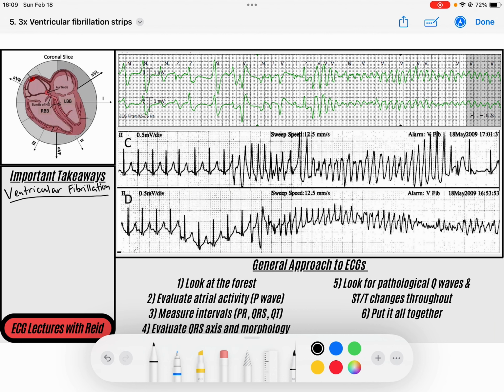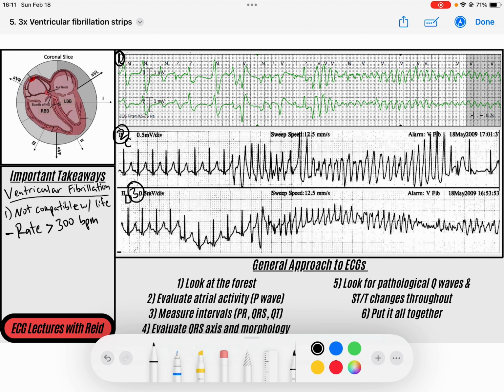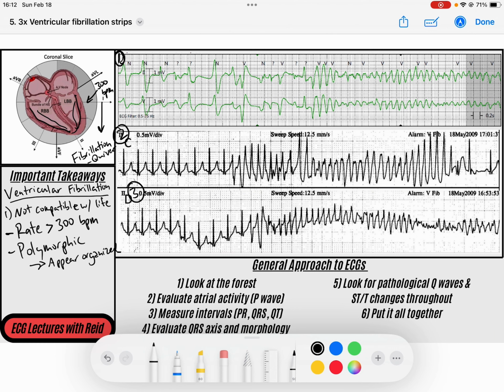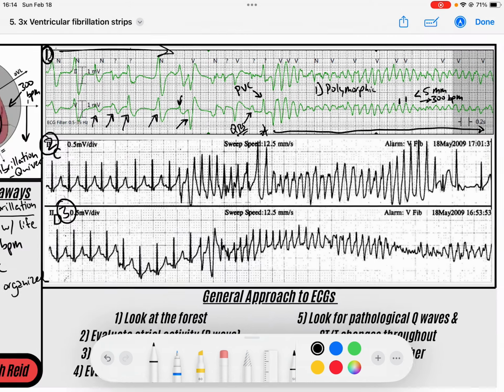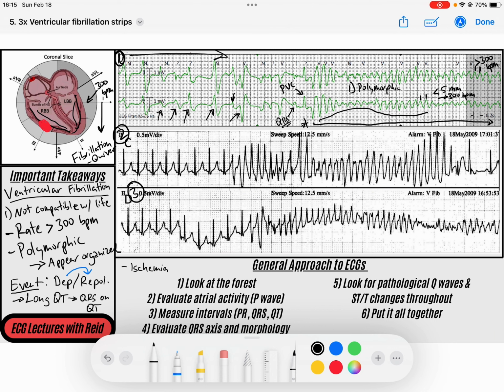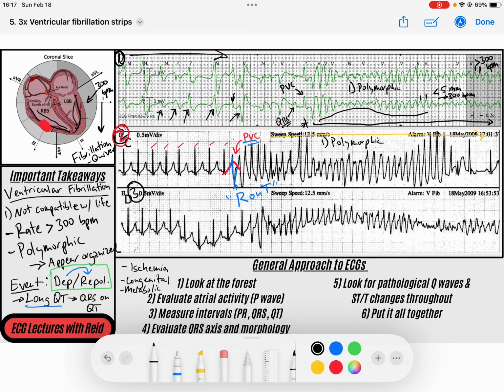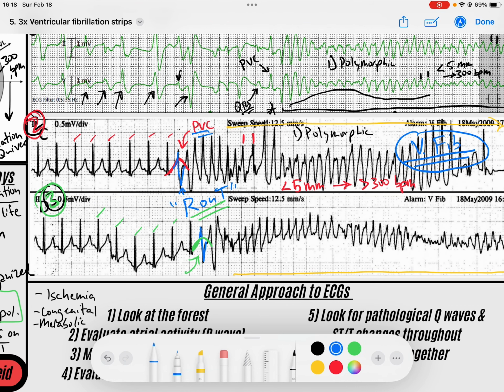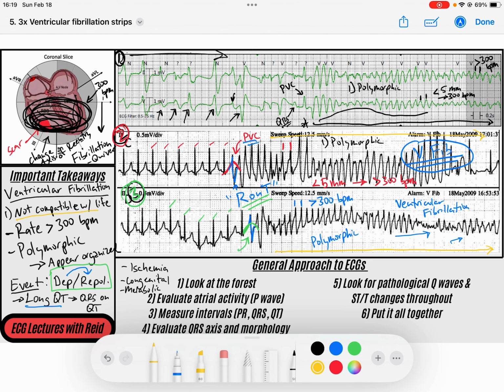Ventricular Fibrillation EKG | ECG Lecture